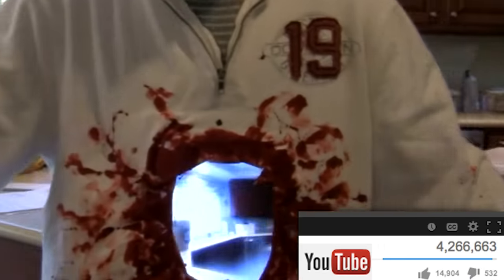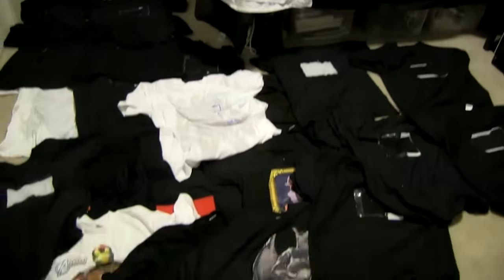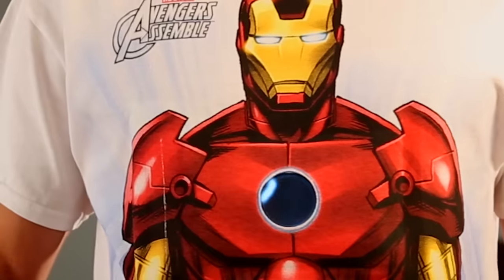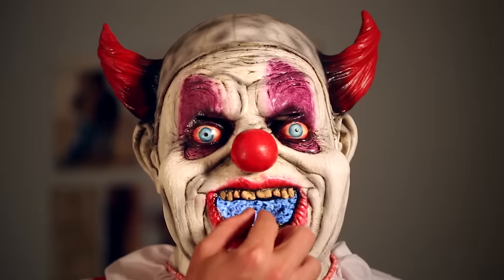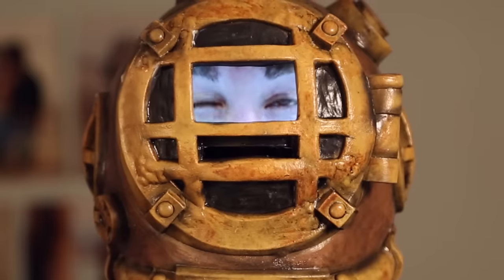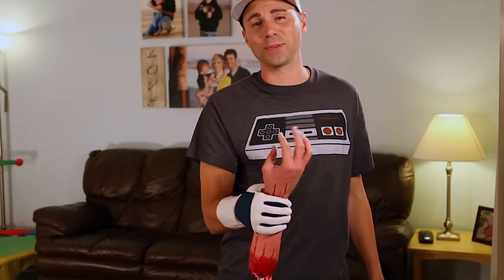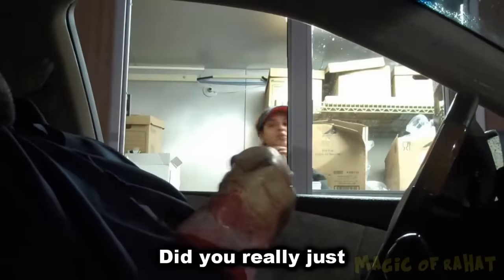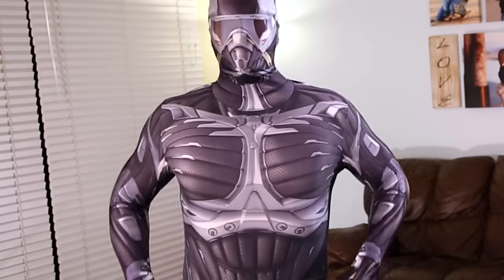24 EASY Hi-Tech Halloween Costumes I invented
Here are 24 easy costume ideas that will make you the most awesome person at your Halloween Party this year!

***MUSIC***
Music from 1:00 - 1:09 is Basalt by The Hit House.